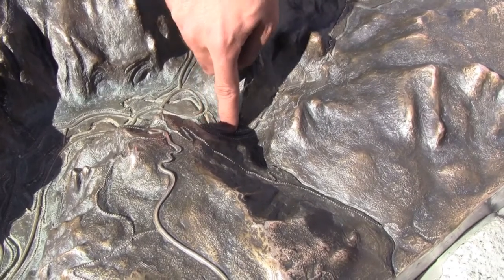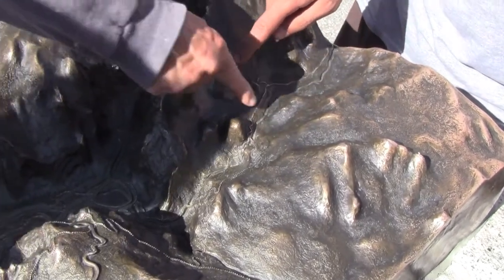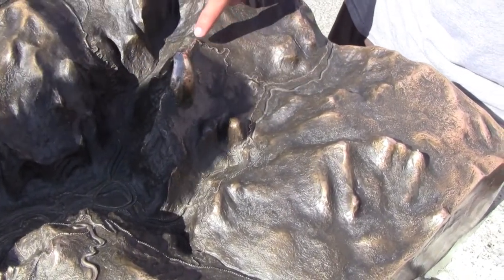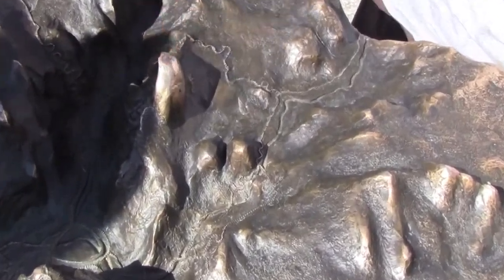In The Granite Valley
Yosemite National Park—views from Glacier Point, Upper and Lower Yosemite Falls, North Pines Campground